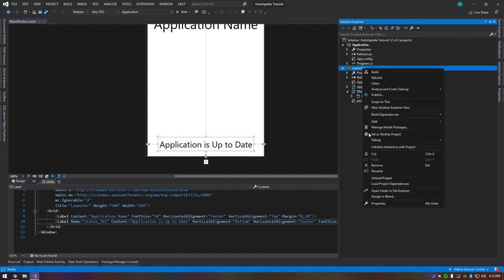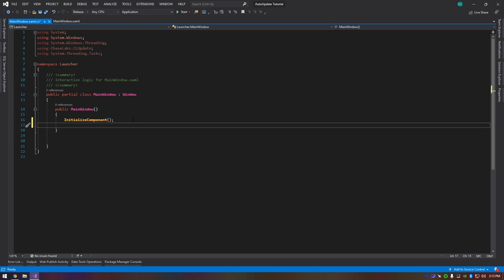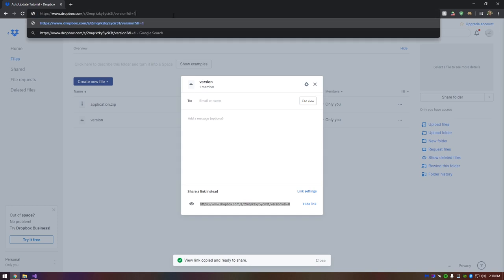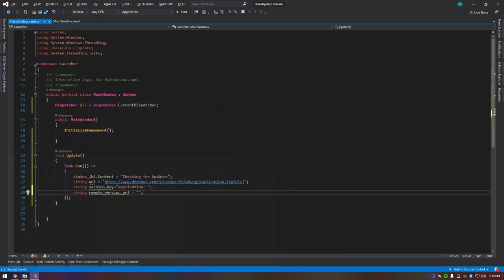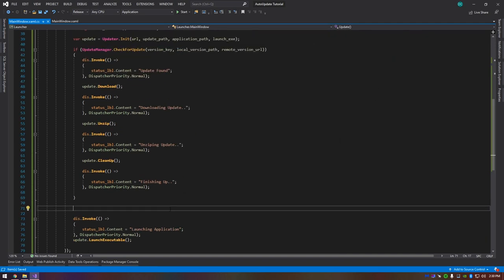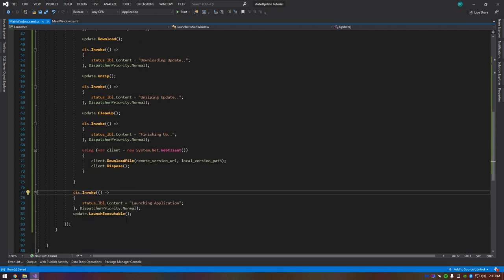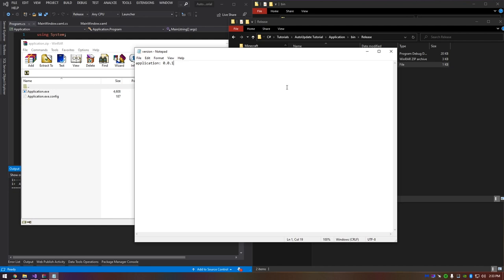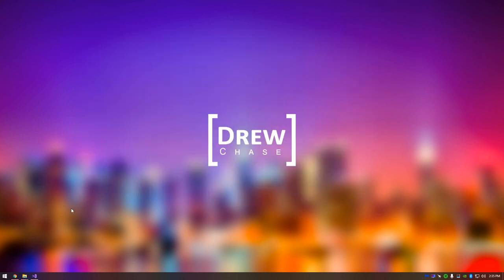How to Make an Auto Updater with CLUpdater in C# (Deprecated) Updated Video in Description